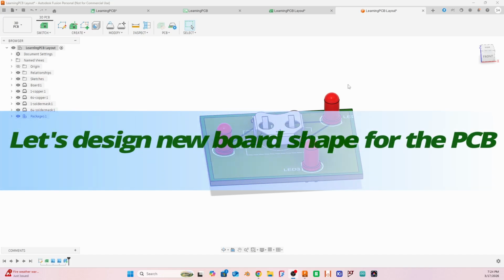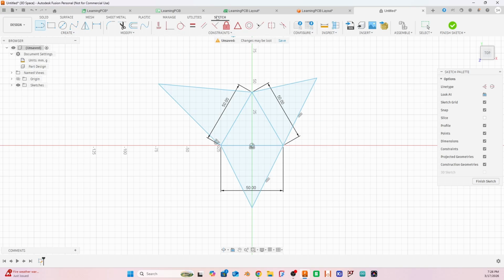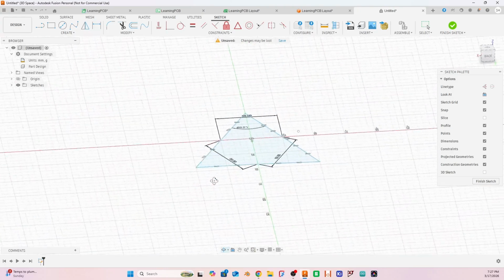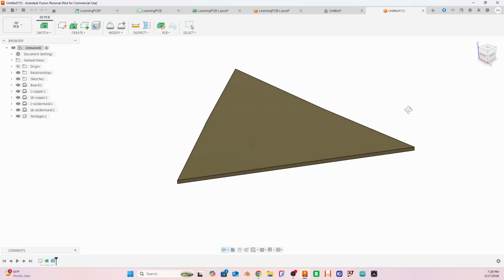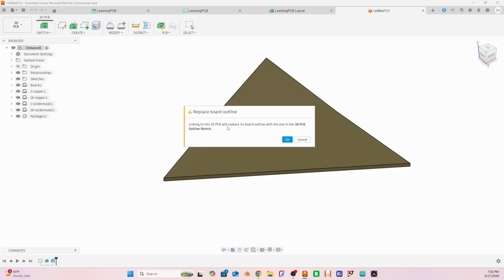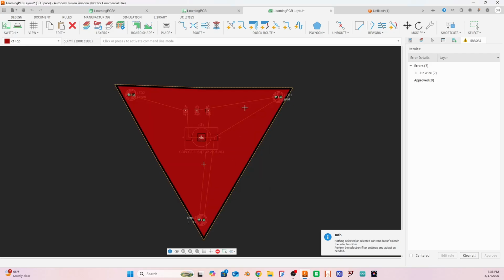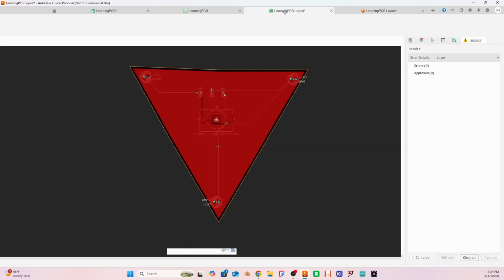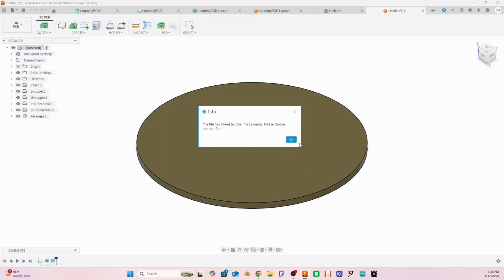How to model a PCB shape profile in Autodesk Fusion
I went over the design of a printed circuit board (PCB) shape profile instead of using the generic one from the PCB layout.